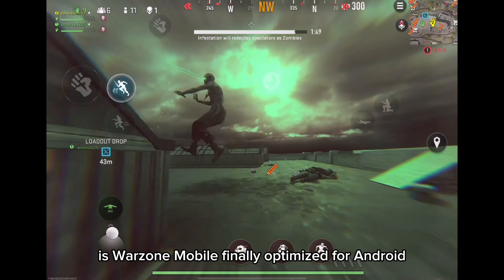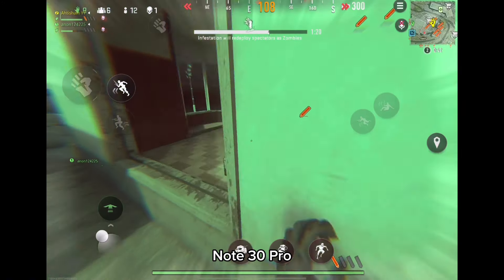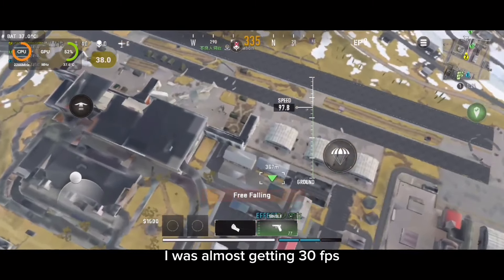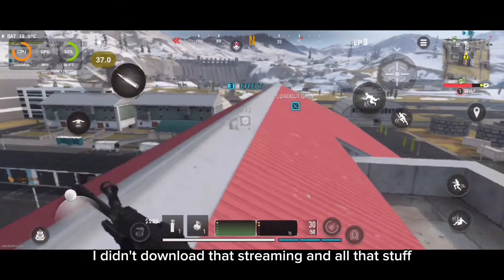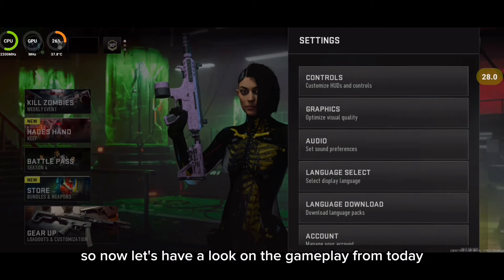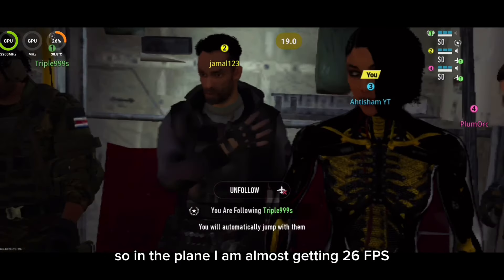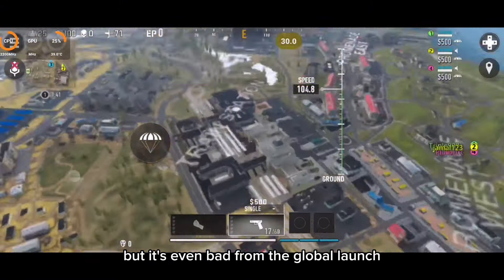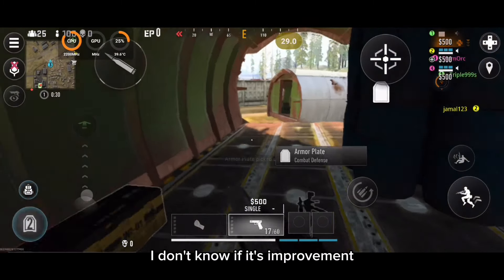Warzone Mobile finally Optimized For Android & Low end devices? | The Truth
Devices:
Gameplay: APPLE IPAD PRO 2020, IPHONE 12 PRO, INFINIX NOTE 10 PRO
HANDCAM: MICROSOFT WEBCAM
RECORDING & STREAMING PC SPECS:
CPU: Ryzen 5 5600
GPU: GTX 1660 Super
RAM: 16 GB
Storage: NVMe SSD 256+1024 GB